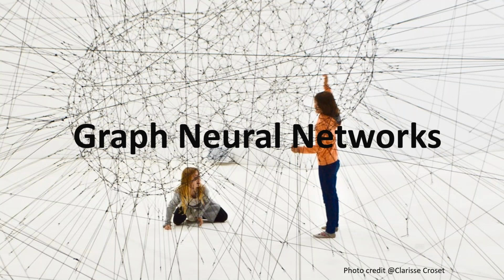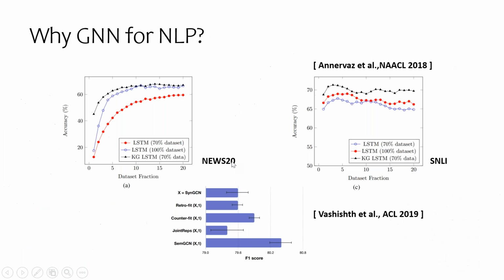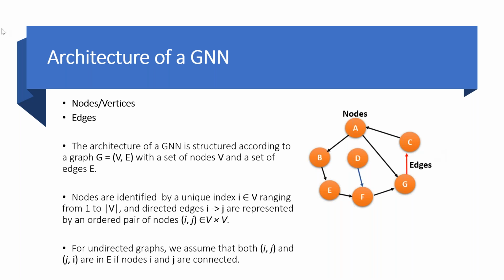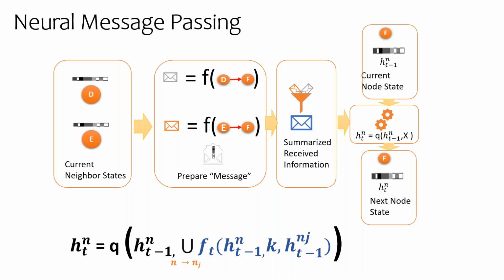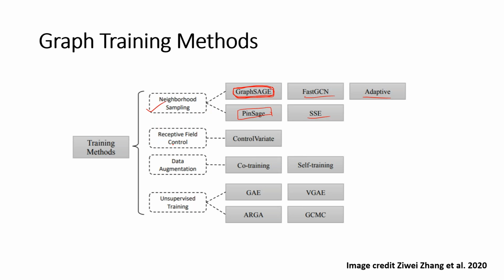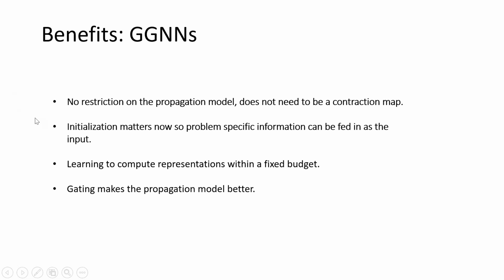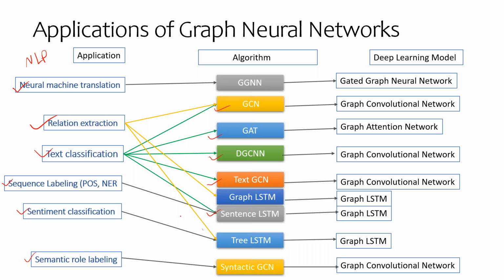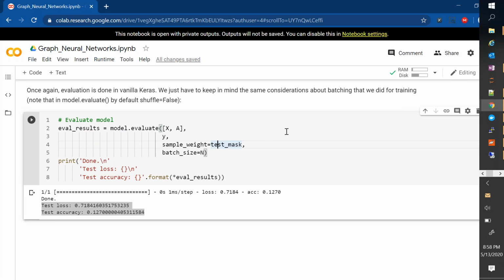Graph Neural Networks - by Indrajit Singh